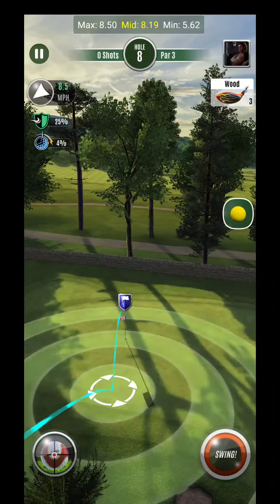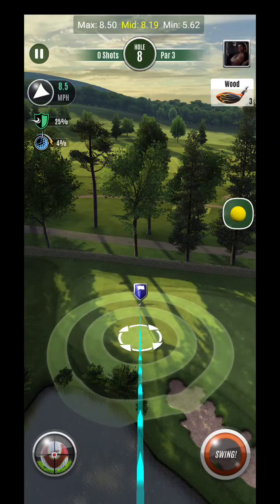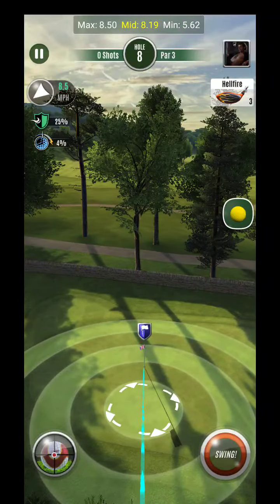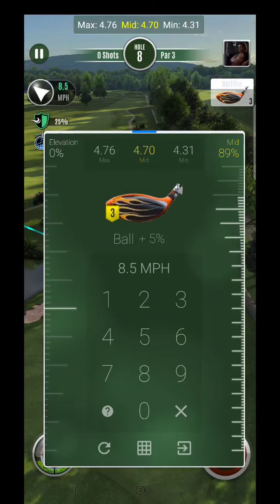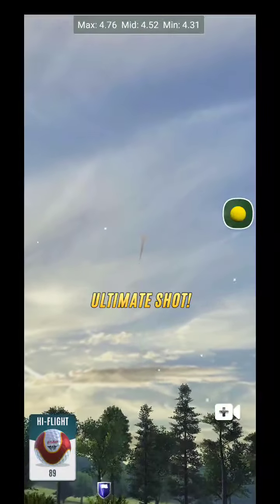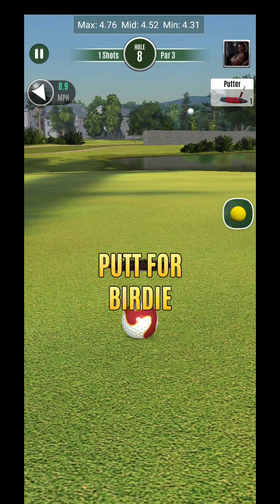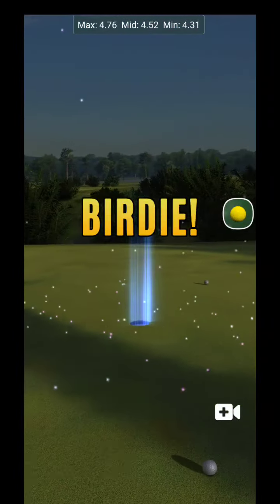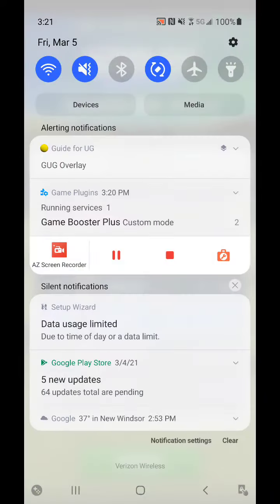Ultimate Golf Close House Colt Course Hole 9 Par 3 PRO